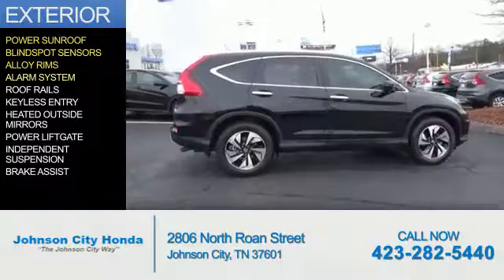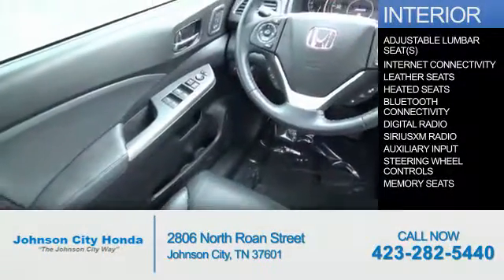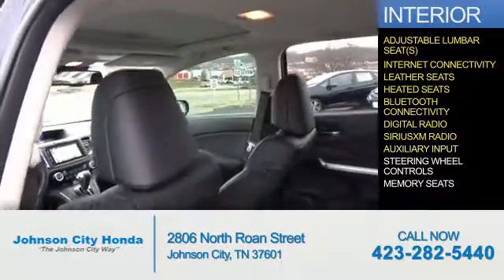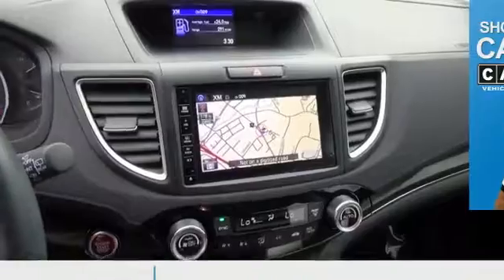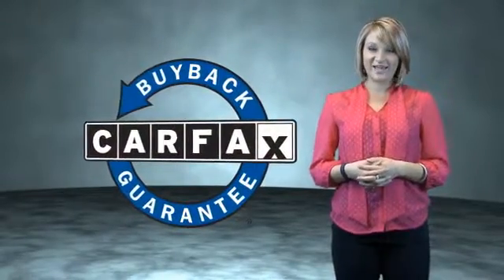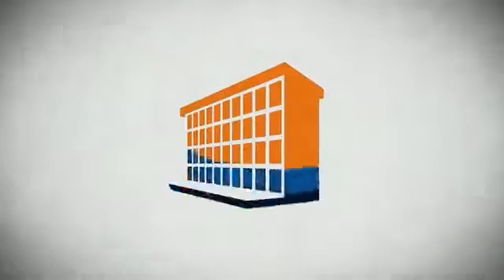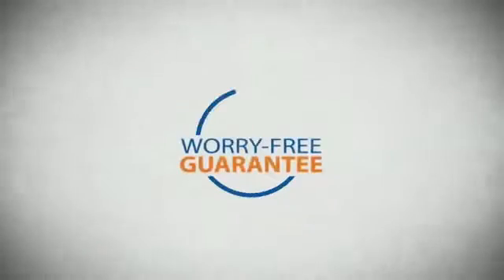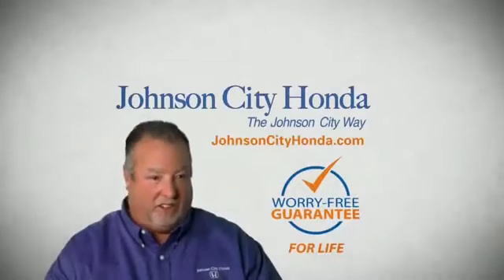2016 Honda CR-V H42487B - Johnson City TN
Phone:
Year: 2016
Make: Honda
Model: CR-V
Trim: Touring
Engine: 2.4 liter 4 Cylindercylinder AWD
Transmission: CVT
Color: Crystal Black
Mileage: 2300
Address:
VIN:5J6RM4H97GL107474